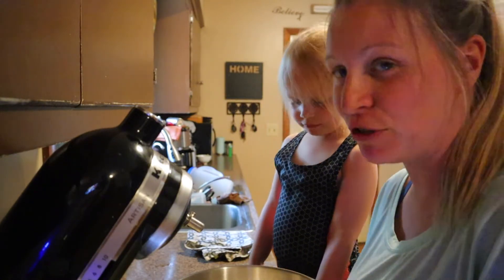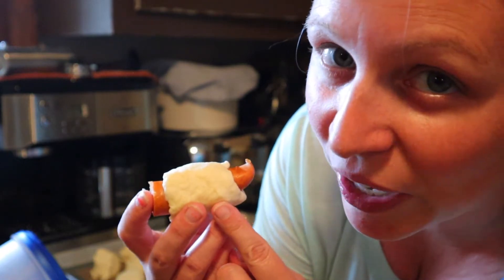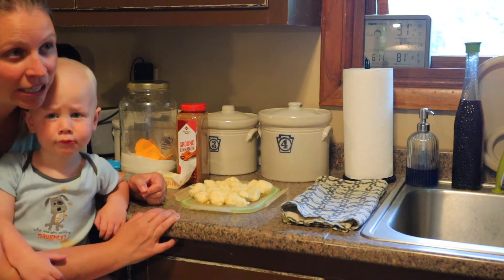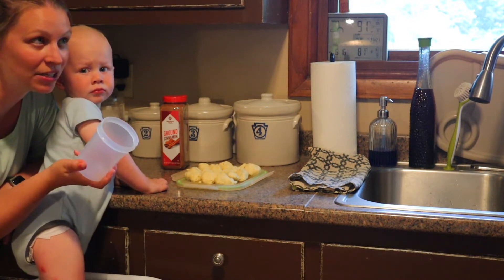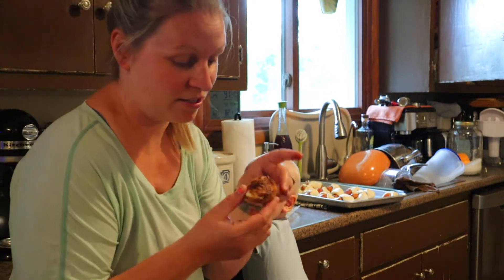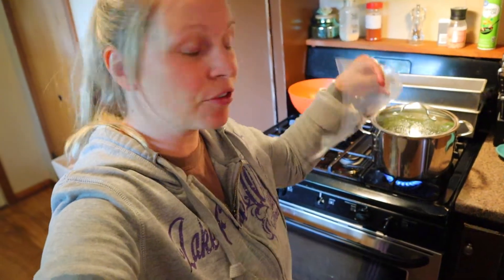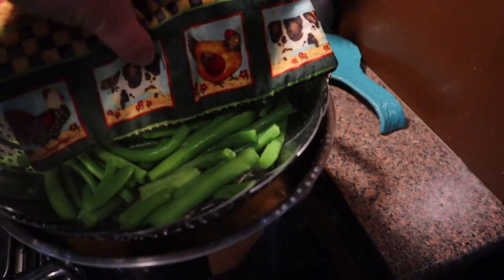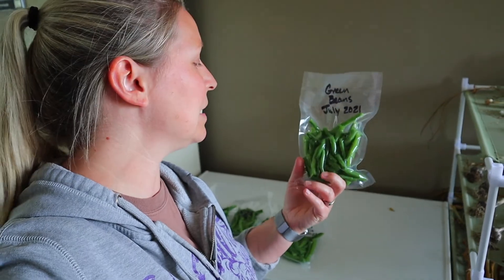Day in the Life Meal Prepping and our Daily Routines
Join us for a Modern Homesteading Vlog.

  Hi,  we are Matt & Sara.  Along with our 4 kids, 2 dogs, a lot of chickens and even more bees we have been developing our homesteading lifestyle.  After over a decade on our property we are finally debt free and using our new FREEDOM to do what we have always wanted to do (be self reliant)!  Matt & Sara

Drying Rack for garlic/herbs
Spinosad Spray

Quick Dough Recipe:
3 cups flour
1 1/2 Tbs. Baking Powder
1 1/2 tsp. salt
1 stick unsalted butter (cut into chunks)
1 cup milk